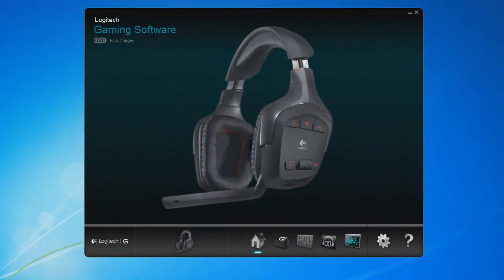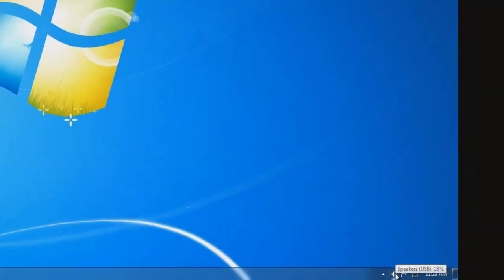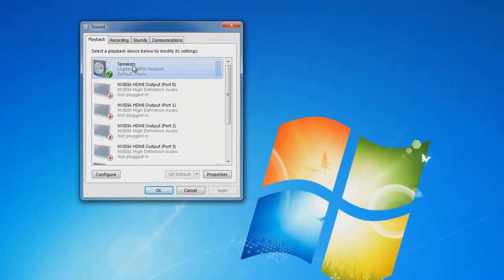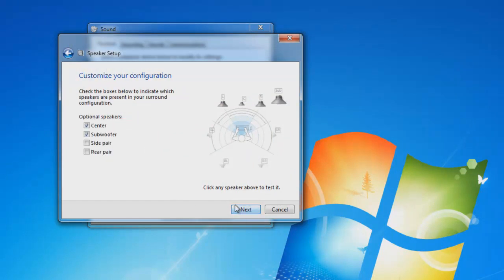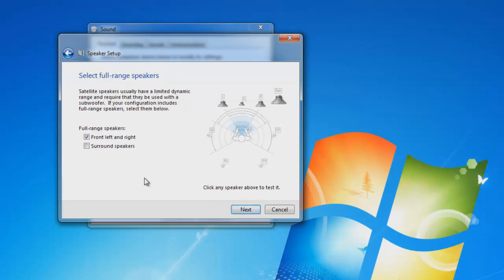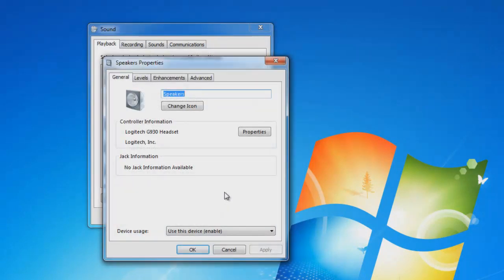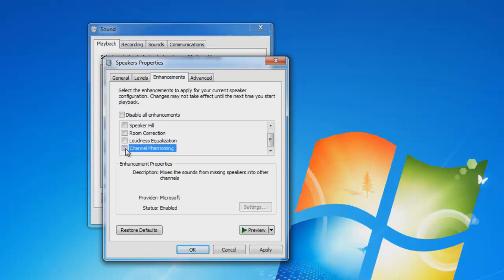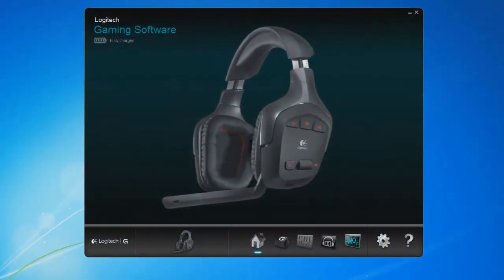LogiTech G930 🎧 Mumble Volume Issue Trouble Shooting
LogiTech G930 Wireless Headset Volume Issue Workaround For Mumble.

✔ These make great gaming headsets and I'll really enjoyed the wireless capability. The programmable buttons on the unite were a plus too.